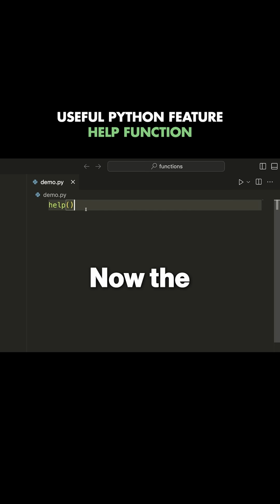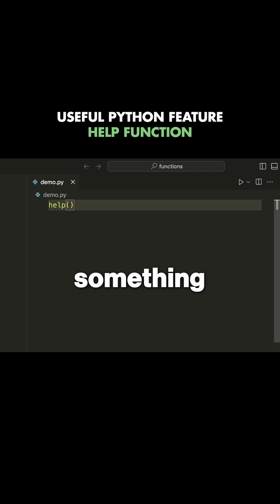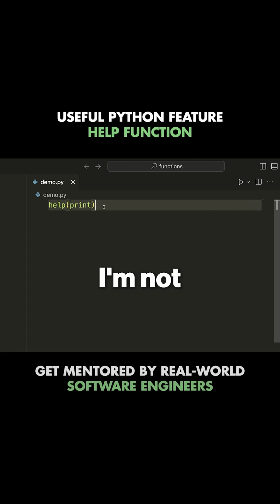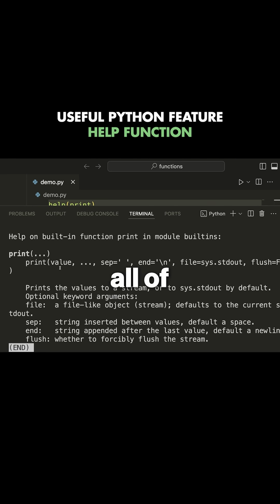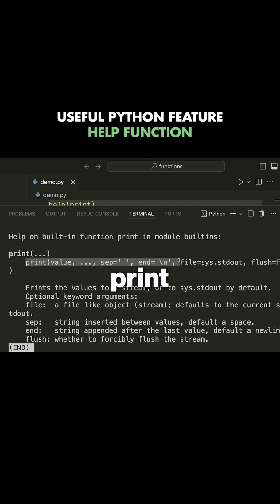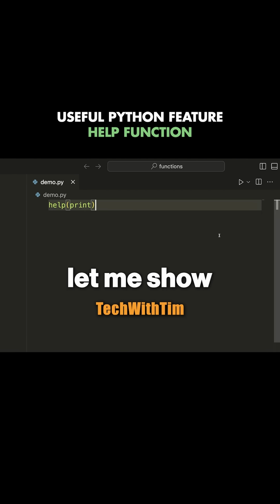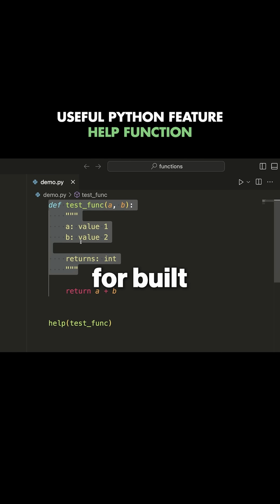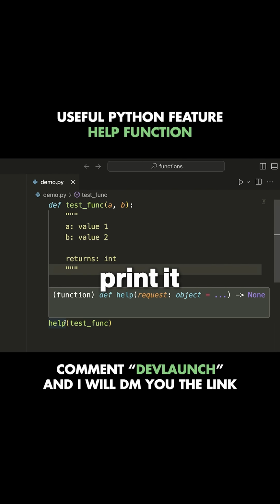Have you used this Python feature?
🎞 Video Resources 🎞

⏳ Timestamps ⏳